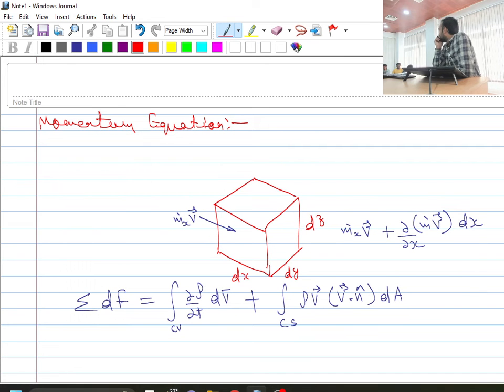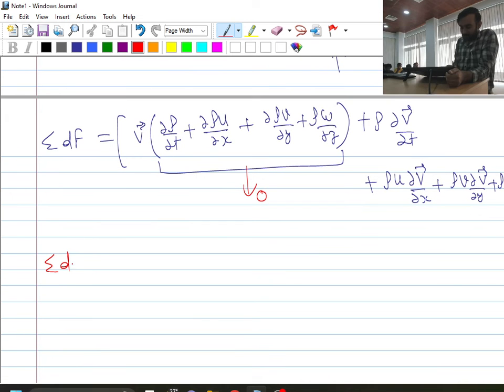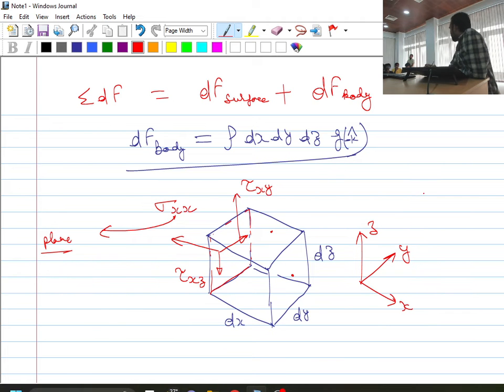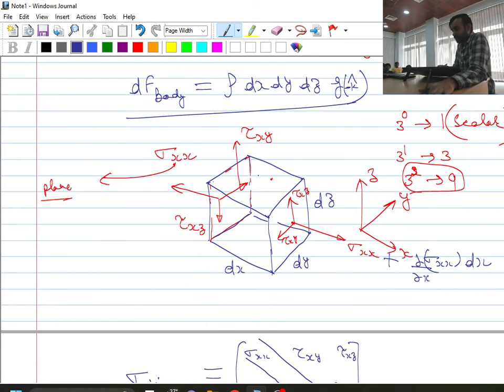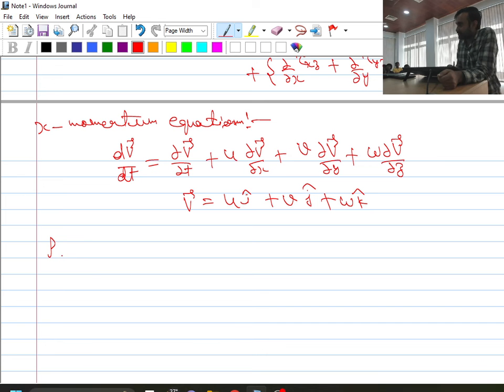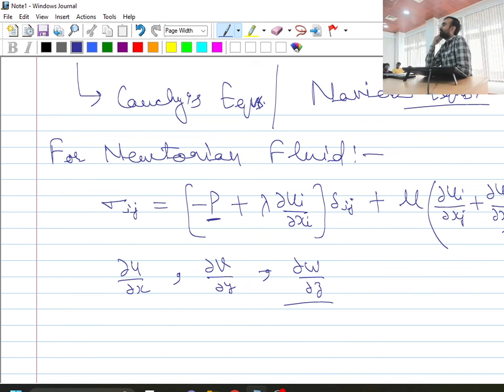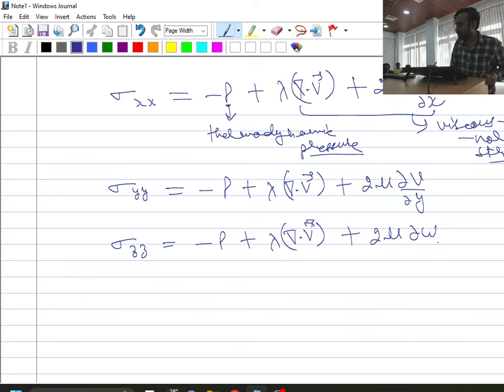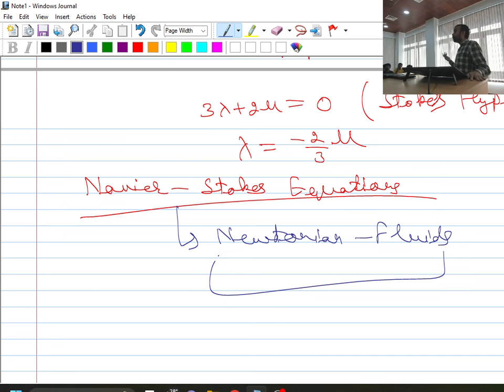Lecture 25: Momentum Equation in Cartesian Coordinate System and Stokes Hypothesis